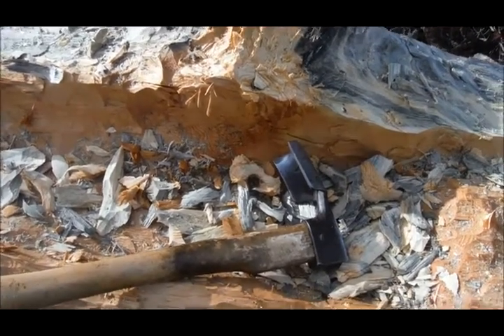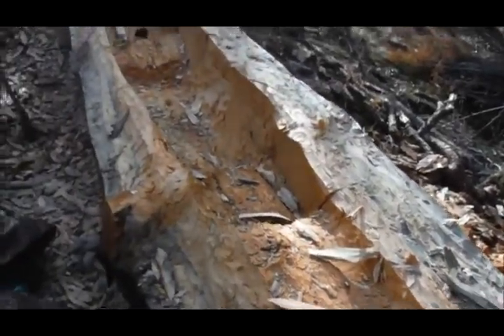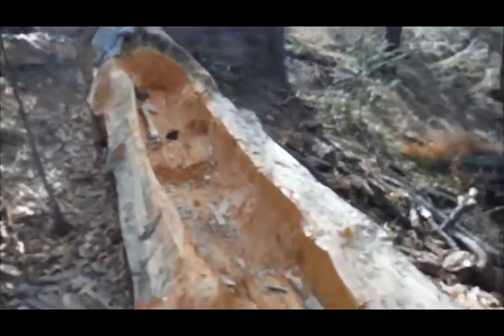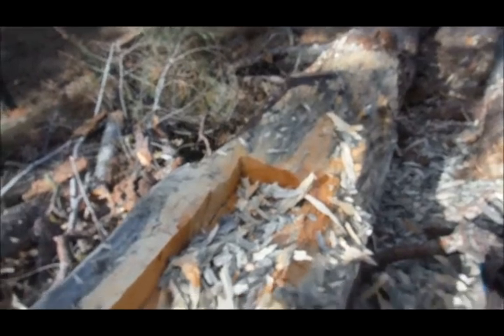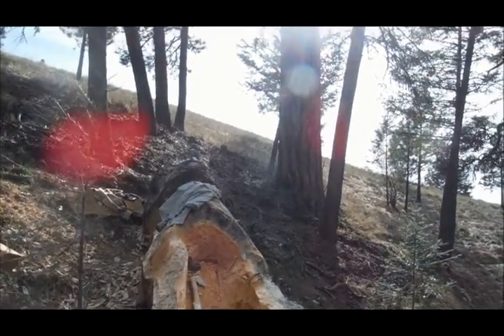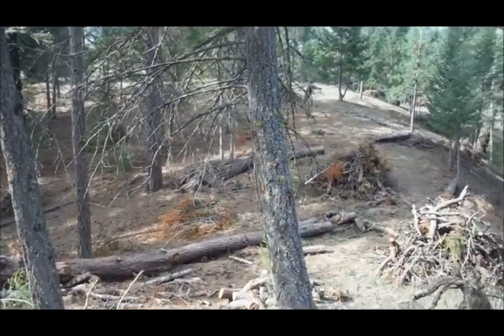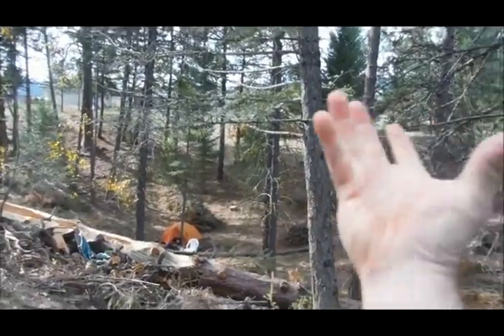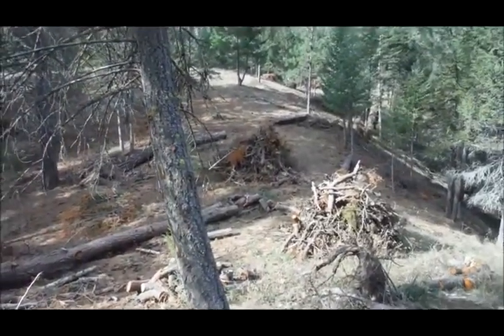CURLEW LAKE CANOE CAMP 10-06-2013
Bad back... good gunwales!